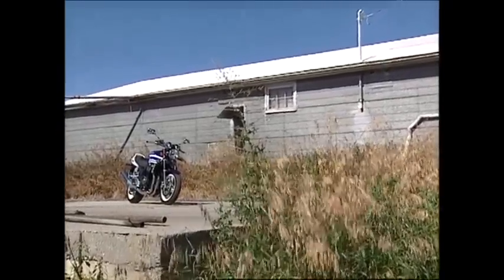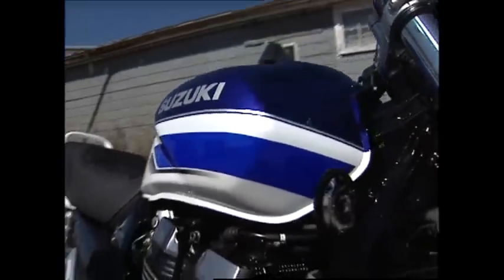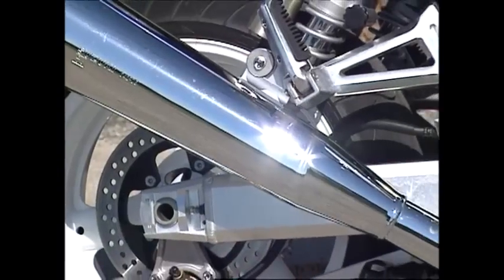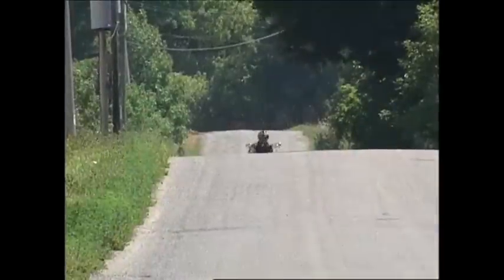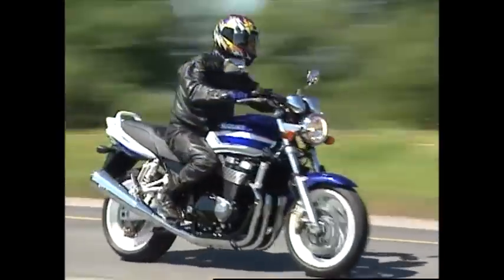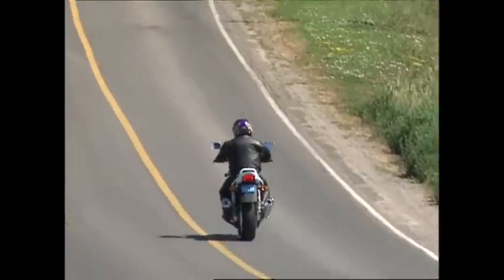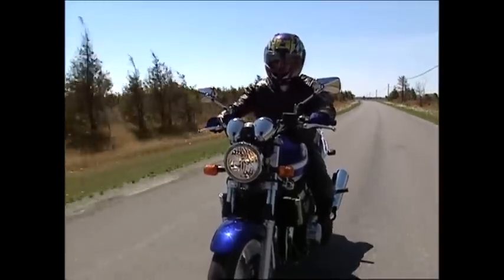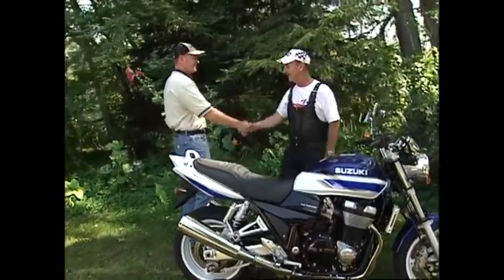Suzuki GSX 1400